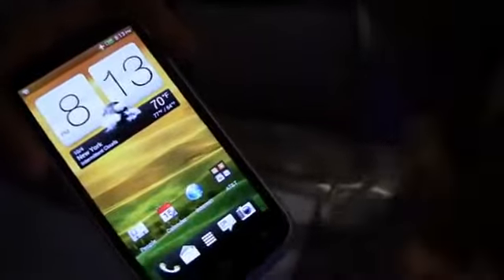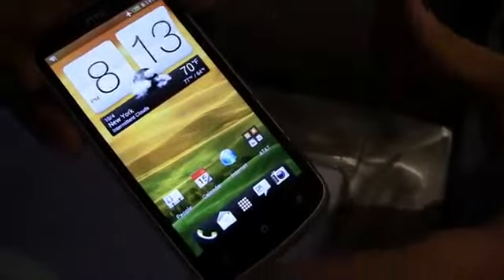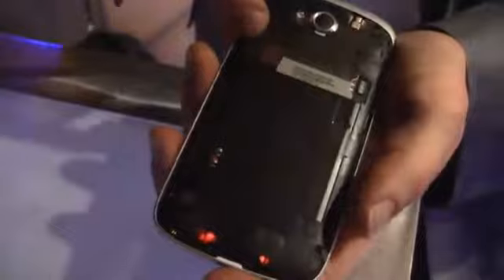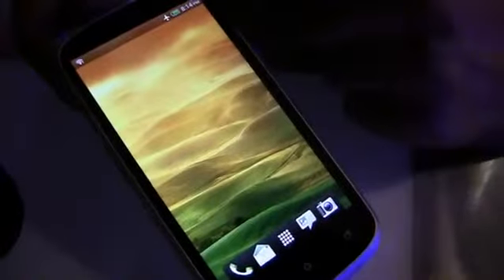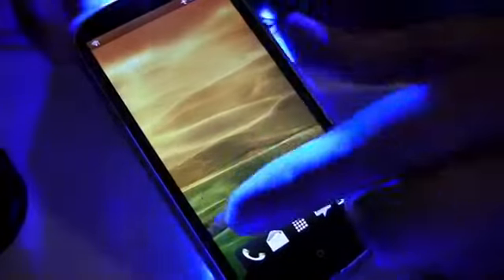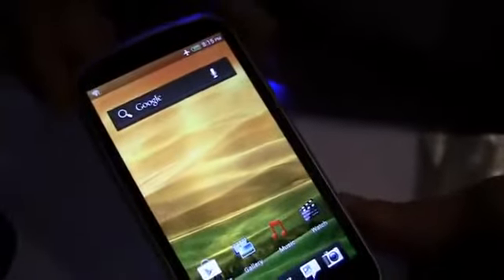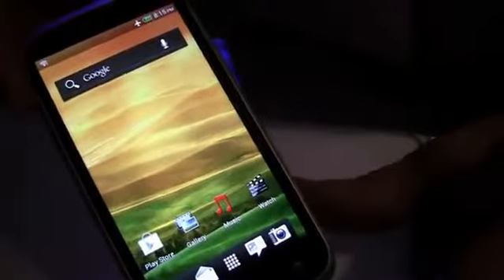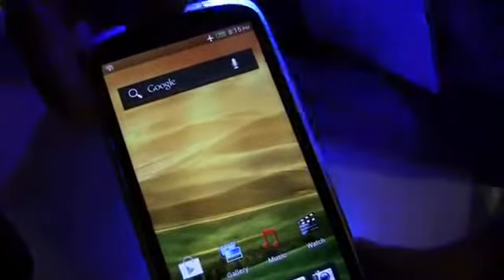HTC One VX Hands On